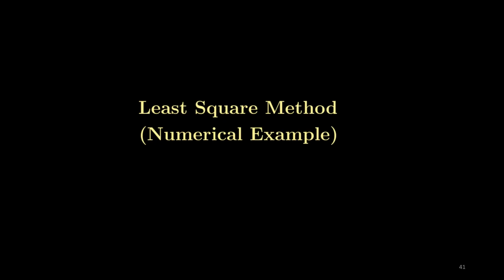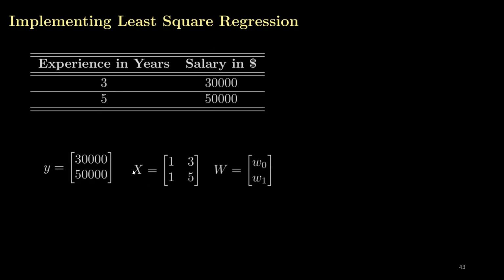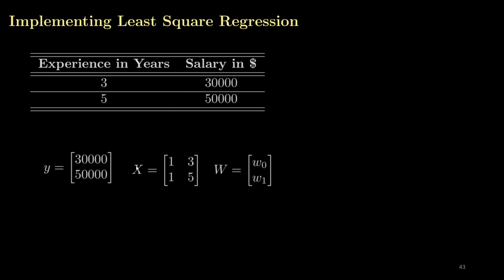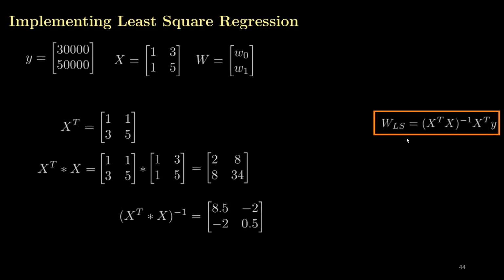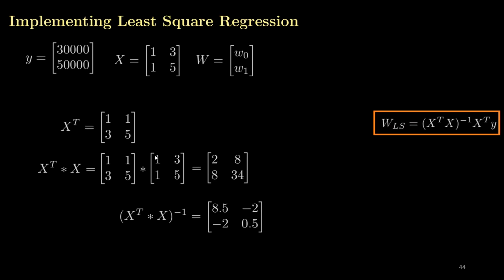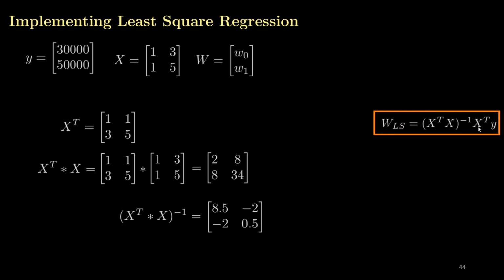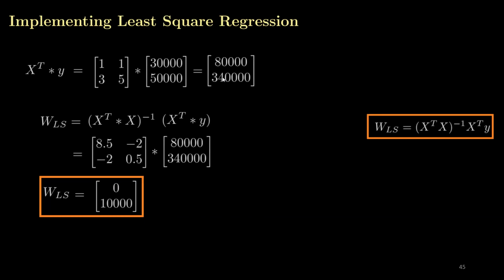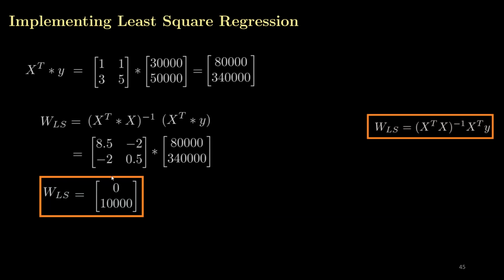Lecture 19: Machine Learning: Regression Analysis: Least Square Method-Numerical Example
In this video, we break down the Least Squares Method for regression analysis, using a detailed numerical example. The Least Squares Method is a fundamental technique for fitting a linear regression model to data by minimizing the sum of the squared differences between observed and predicted values. We walk you through the step-by-step process of applying this method, calculating the regression coefficients, and interpreting the results. Whether you're new to regression analysis or looking to strengthen your understanding, this tutorial provides a clear and practical guide.